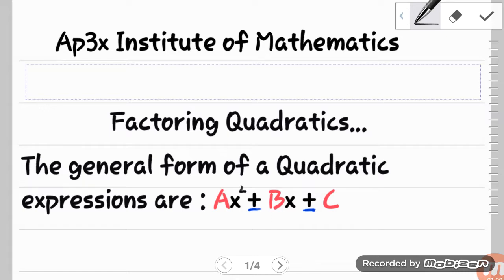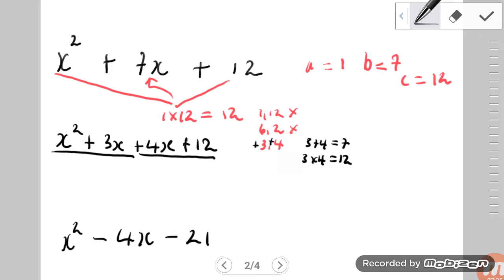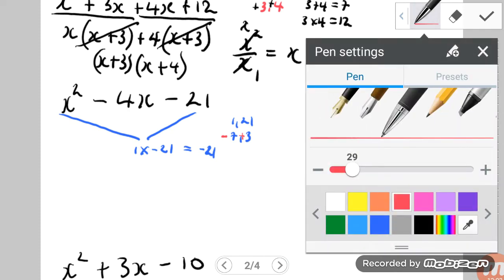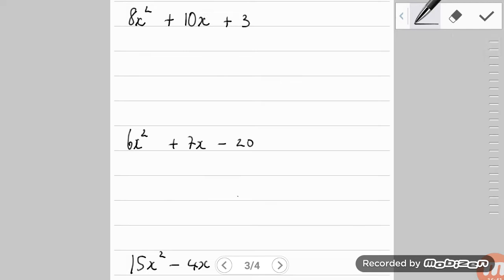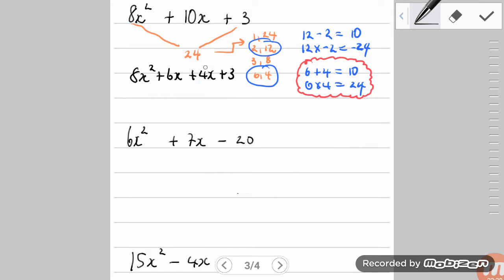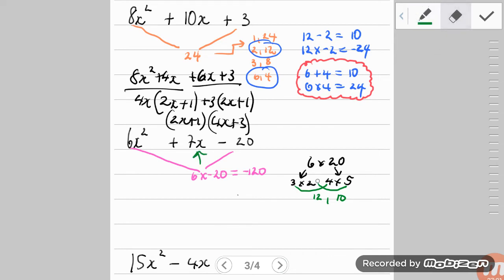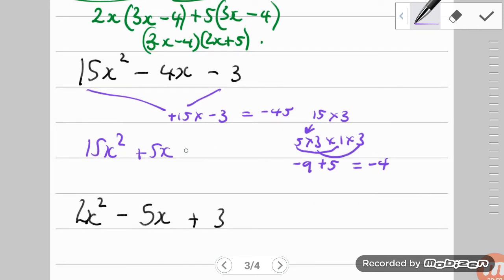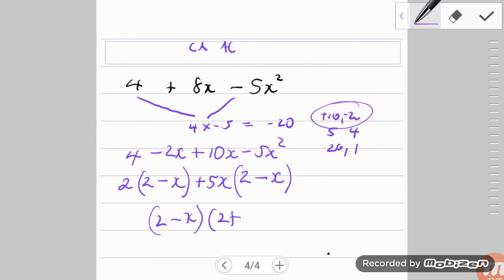FACTORING QUADRATIC EXPRESSIONS THE EASY WAY!!!| SIMPLE & EFFECTIVE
Hey students!!!Welcome back to another video from the Ap3x Institute of Applied  Mathematics Education, where we primarily focus on providing students for examinations and content creation on problematic topics in mathematics.
In this video we are going to be looking at a lot more interesting examples where we factorize expressions with coefficients higher than 1. In the last video upload we looked at the steps and did a few examples just to get a hang of its application but in this video we take a step up to more difficult problems but a cunning way of using number manipulation to make a difficult looking problem seem pretty easy a link is provided just below to that previous video

if you like my content please feel free to leave a like on the video share your comments and thoughts and do not forget to subscribe and turn on the post notification Bell

 you can get him direct touch with me by clicking the link below that will take you directly to my WhatsApp where you can look at my catalog and get more information about direct tutorials